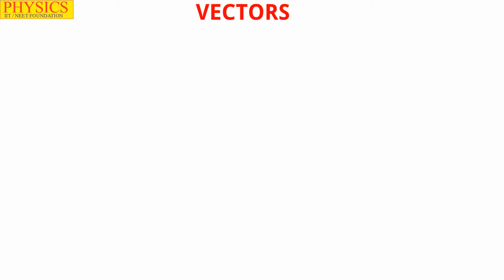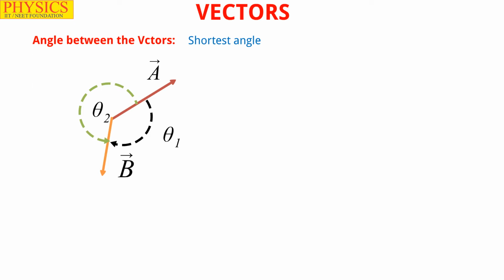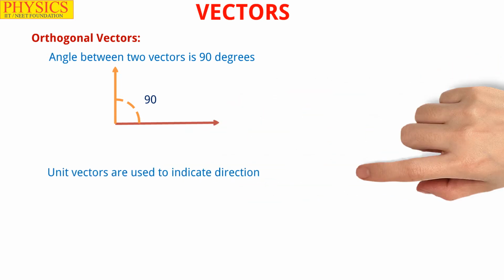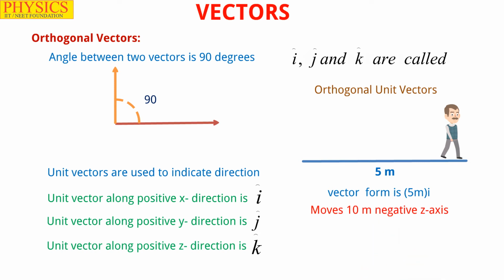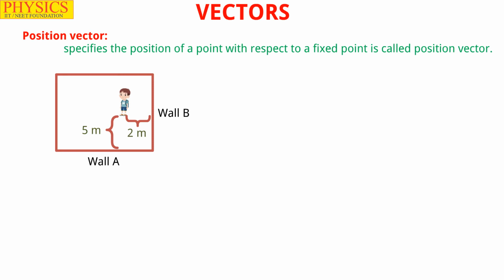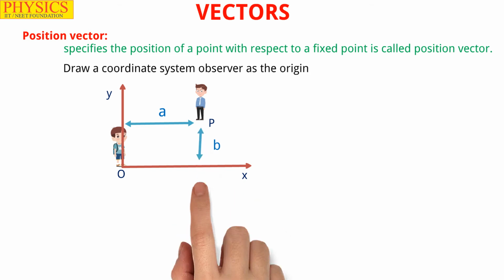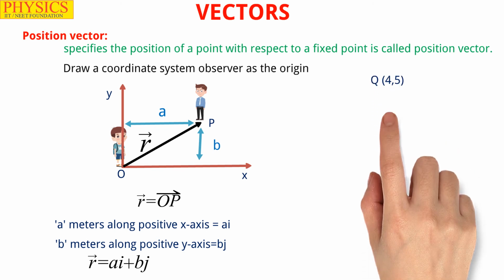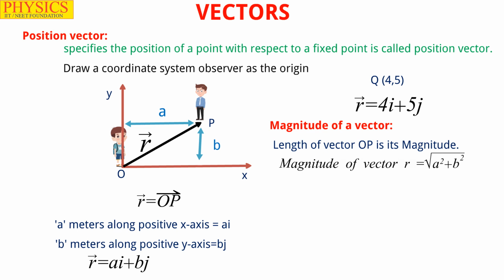Vectors-3|| Physics Teacher (Suitable or class 7 and above)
IIT FOUNDATION, PHYSICS IIT FOUNDATION,